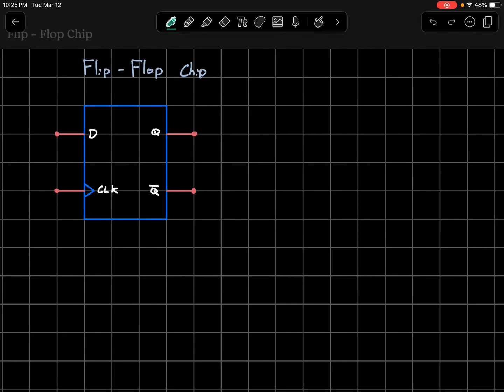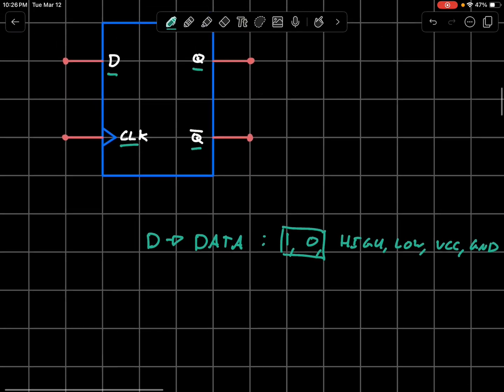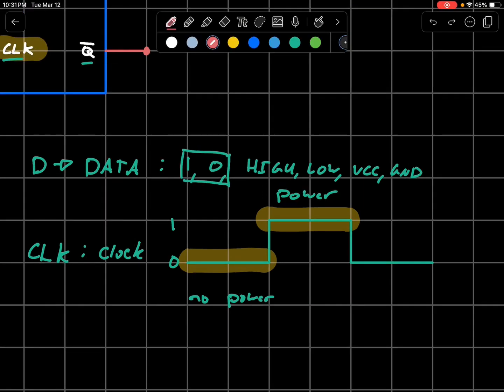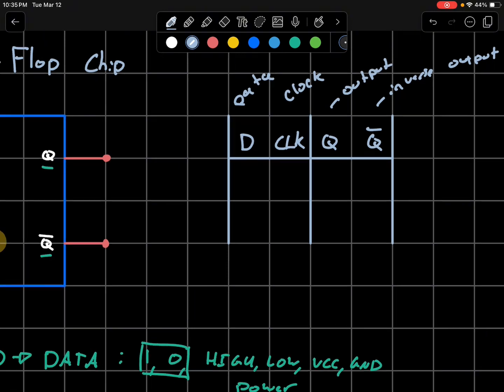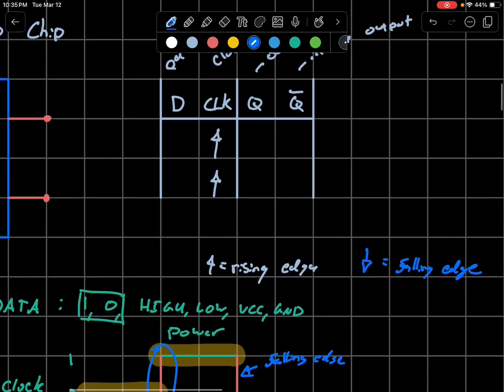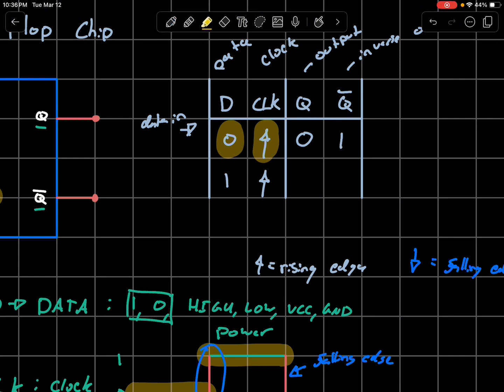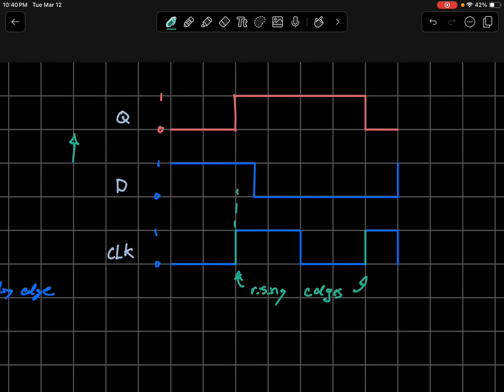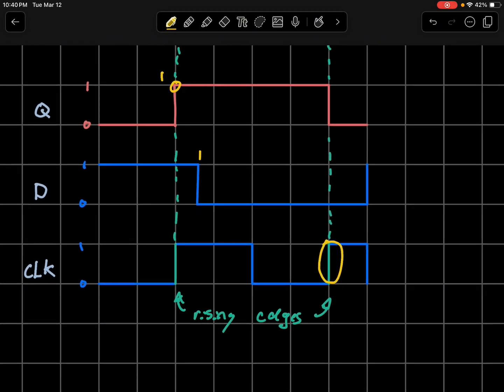Flip-Flop Chip Review || DE